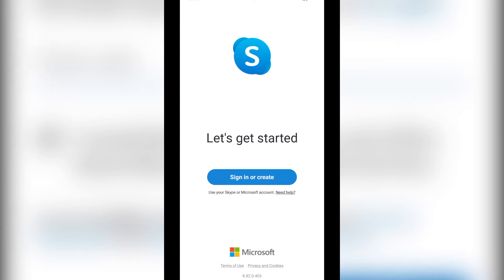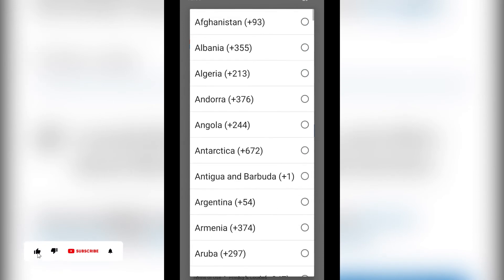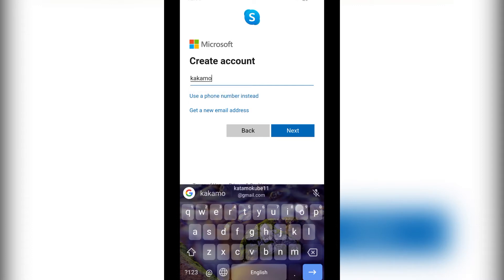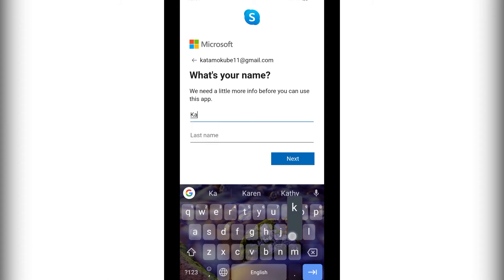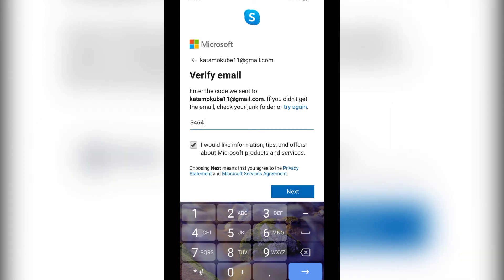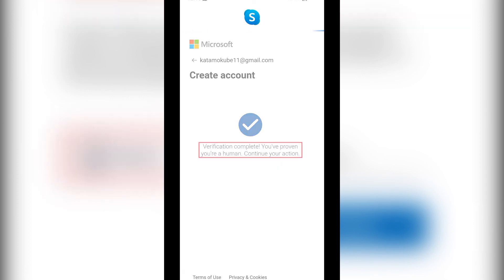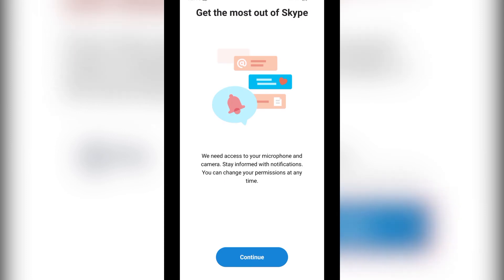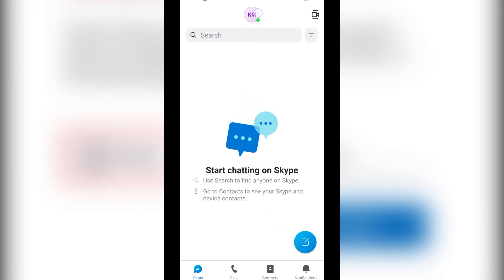How to Set up Skype Account || How to Create a New Skype Account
How to create a skype account on your web browser? Step by step process for Skype Sign Up and Skype Registration.

Setting Up a Skype Account
- Go to the home page. Open the Skype homepage.
- Choose how you will log in. ...
- Enter the required information. ...
- Indicate how you plan to use Skype. ...
- Come up with a Skype Name. ...
- Create a strong password. ...
- Choose whether to receive mail from Skype. ...
- Enter the CAPTCHA.

Topics Related
How do I setup a Skype account?
How do I create a free Skype account?
How do I set up Skype for the first time?
Can you create a Skype account without a Microsoft account?
How To Install & Set Up Skype on Windows 10
How do I create a new account for Skype?
How To Create Skype Account: Setting Up a New Microsoft Skype Account
How to Make Skype Account on iPhone (2022)
how to create skype account for video call
how to create skype account video
i want to create skype account
i cannot create skype account
skype id create account free
create new account in skype
how to create an account in skype step by step
create account for skype
online create skype account
create new account on skype
how to create skype account on mobile
how to create skype account on laptop